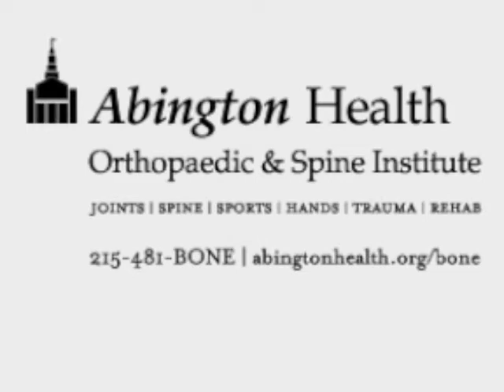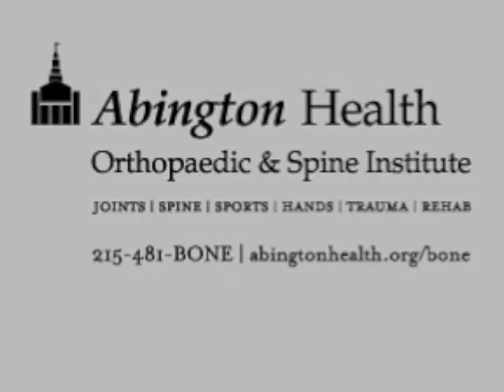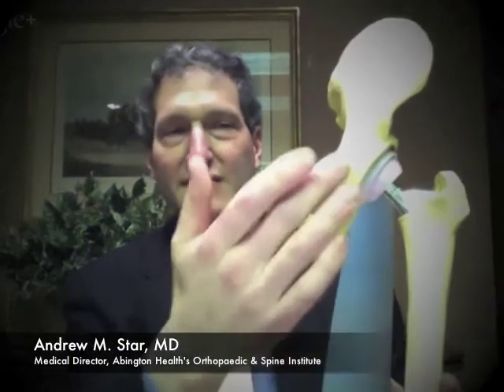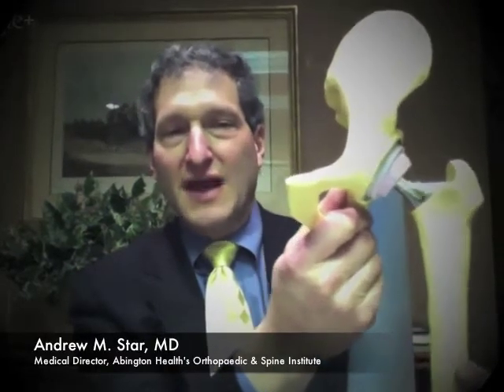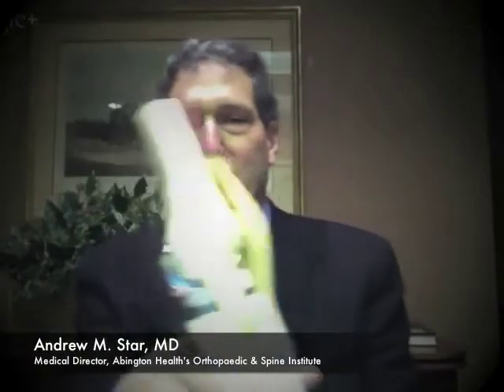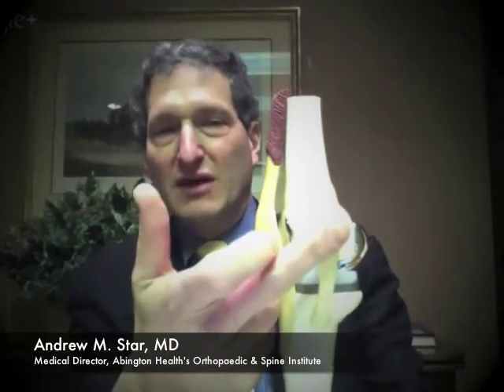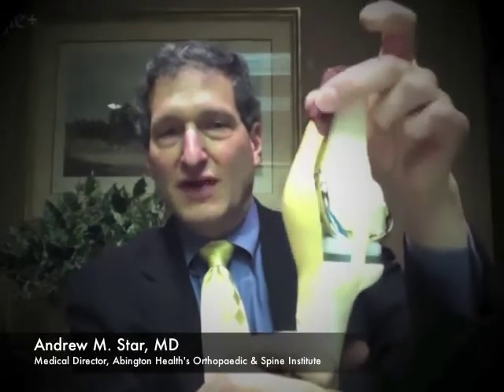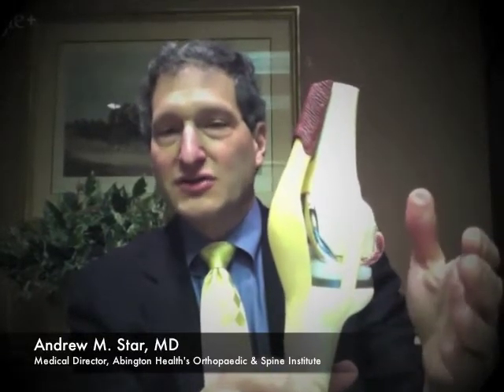Abington Health Chat - Hip and Knee Replacement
Andrew M. Star, MD discusses the latest minimally invasive joint replacement procedures, how these procedures differ in comparison to traditional joint replacement surgery, and whether these treatments may be a good option for you.